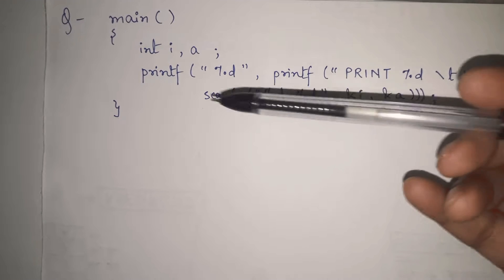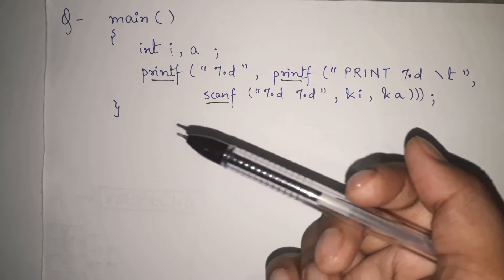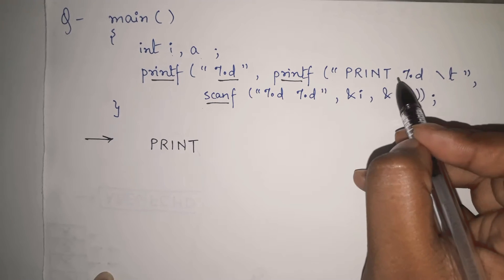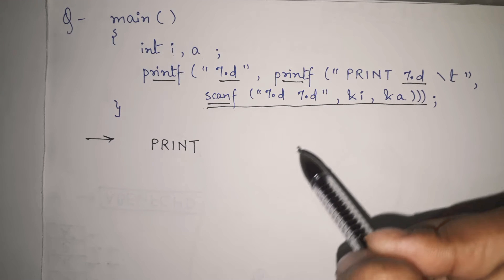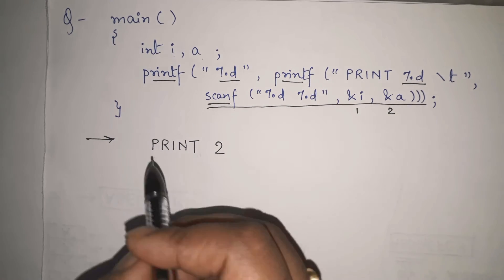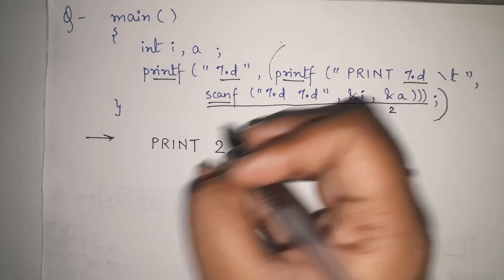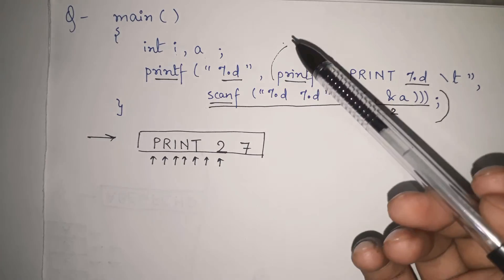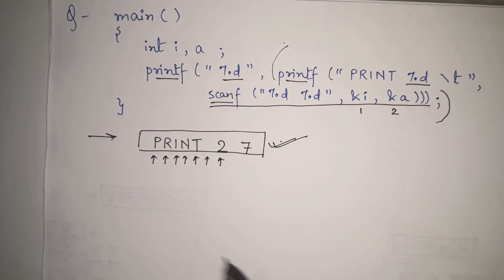14. Nested Printf in C | Solve nested printf and scanf in C language Example | data structure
Nested Printf and scanf in C language is used frequently nowadays and even asked in various interview questions. So here, I am explaining you how to solve them easily. In this video of CSE concepts with Parinita Hajra, we'll see the example regarding how to use nested printf and scanf in C language